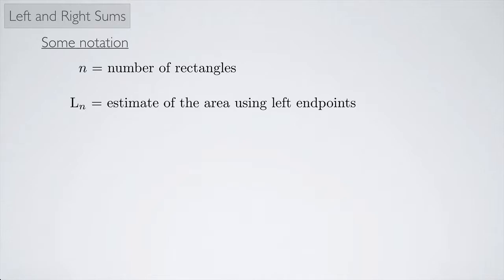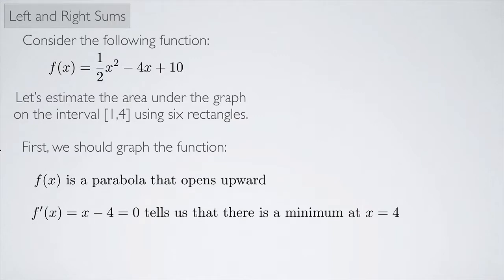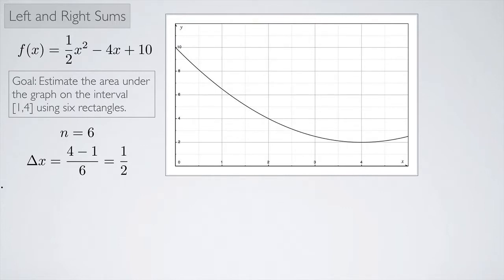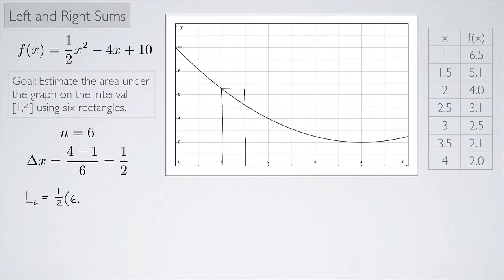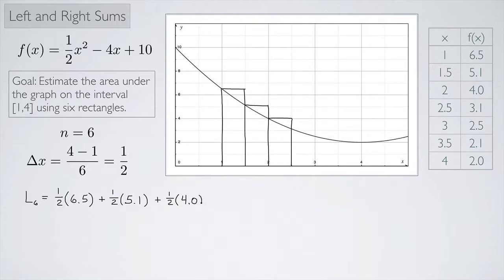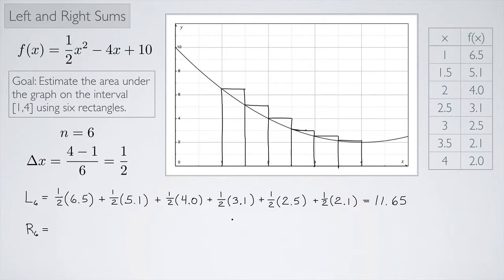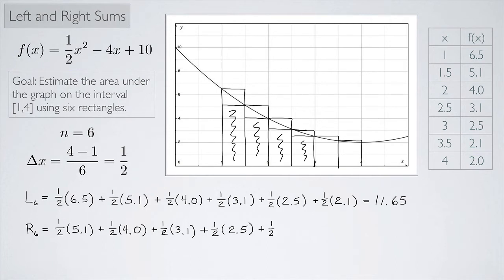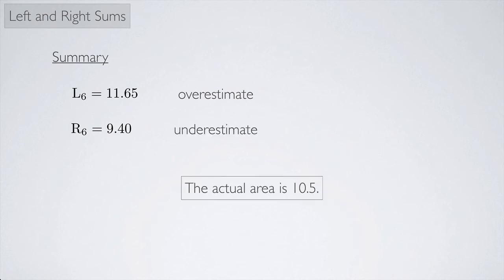(Single-Variable Calculus 1) Left and Right Sums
Notation related to finding the left and right endpoint approximations of the area under a curve, along with an example.